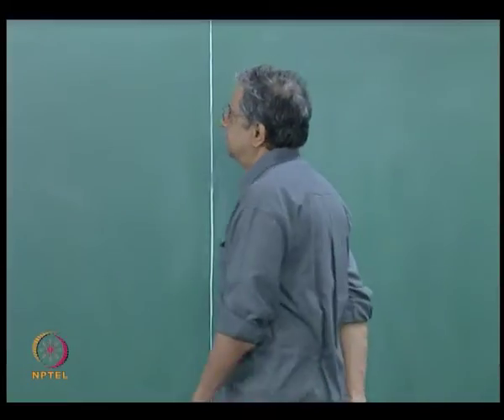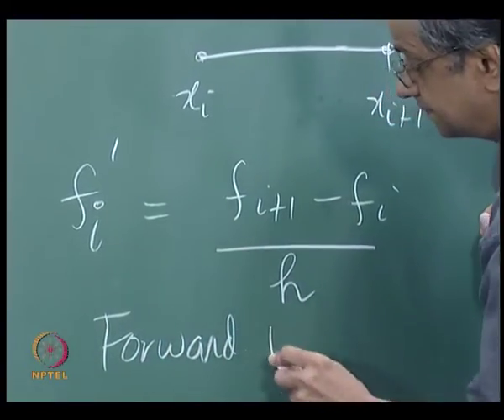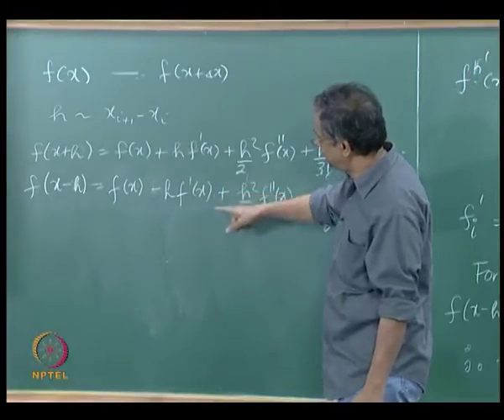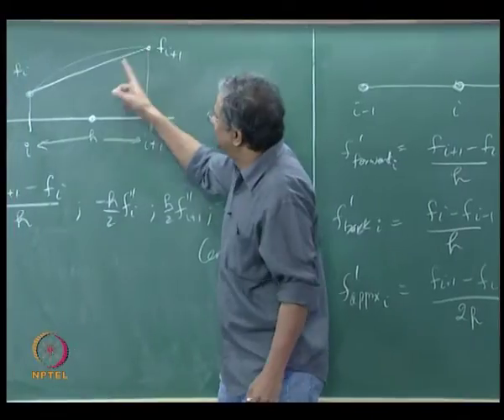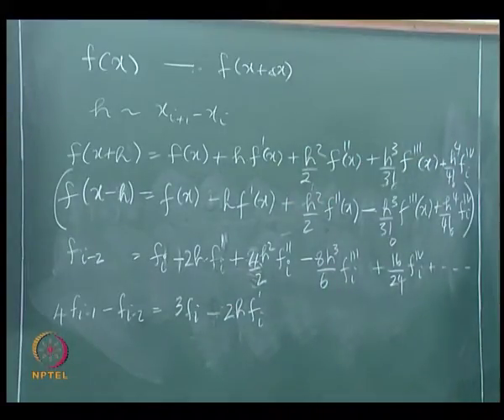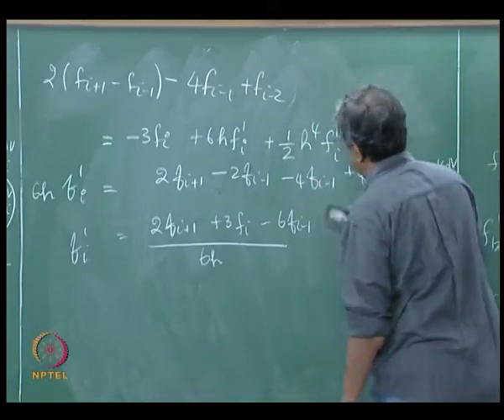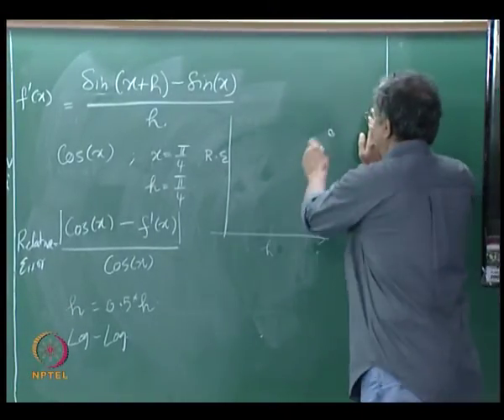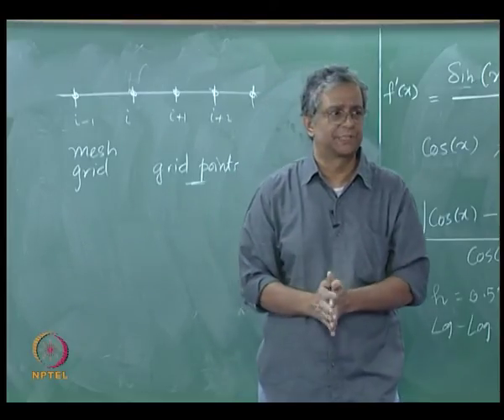Representing Derivatives - finite differences